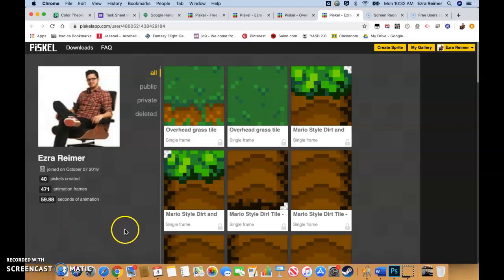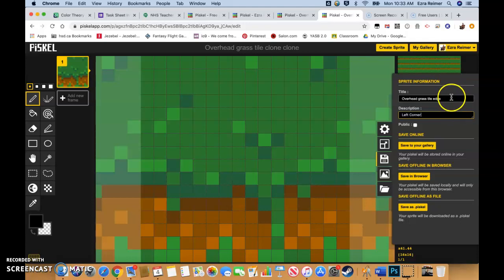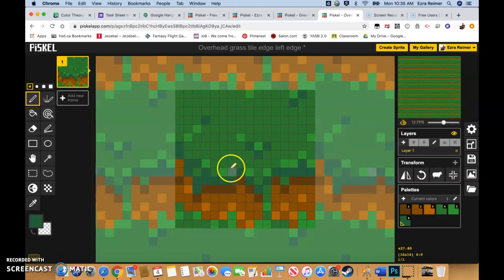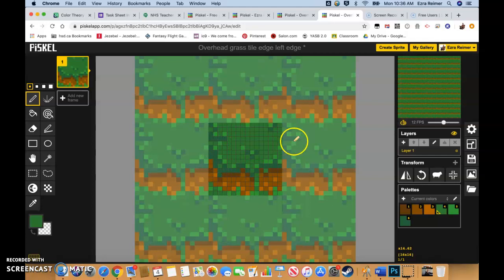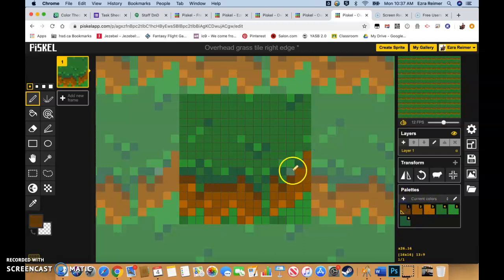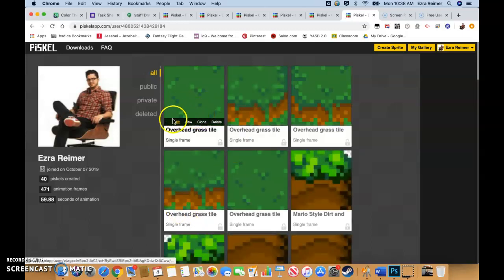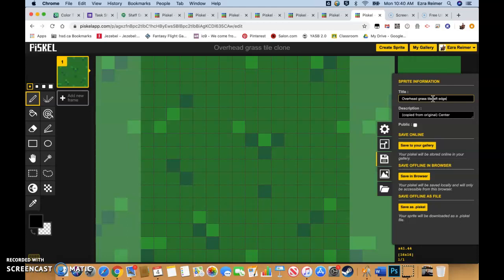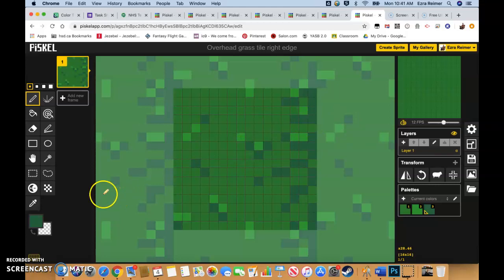Piskel - Tile sets - Part 3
Creating the corners and sides of your tile set.